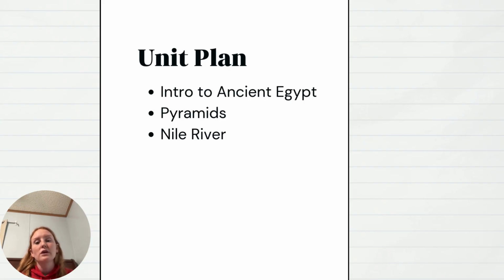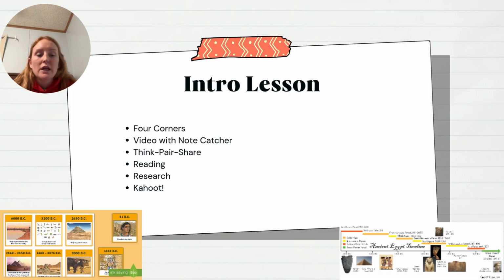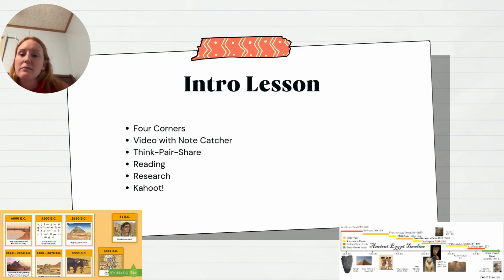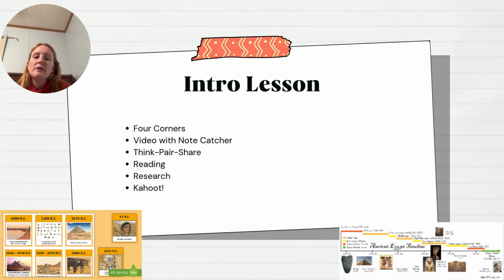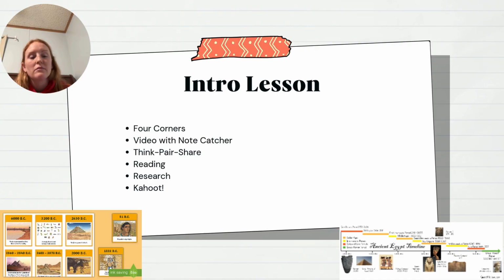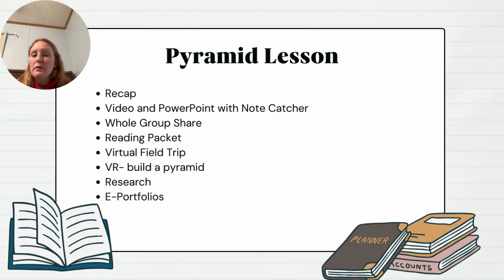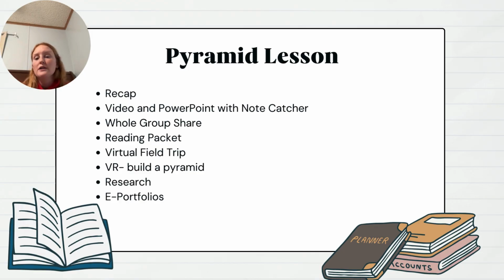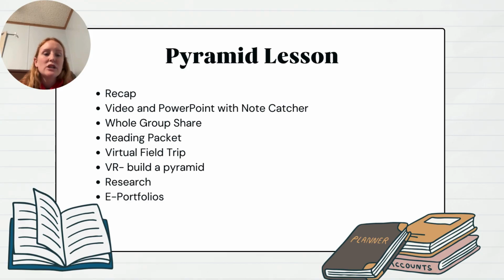Final Project- TSL6385